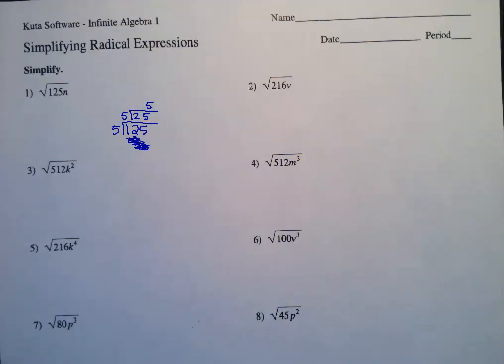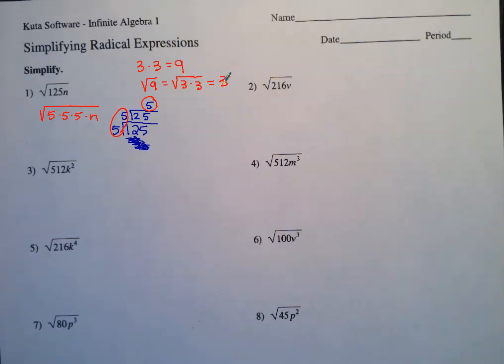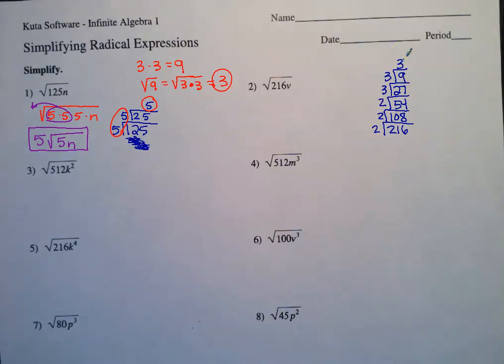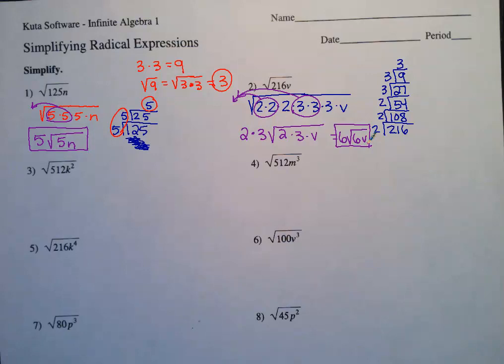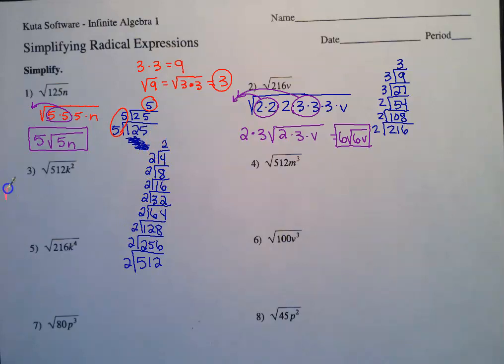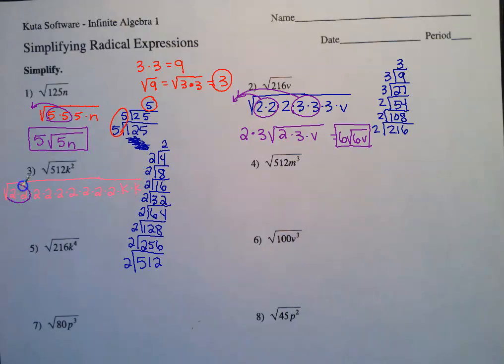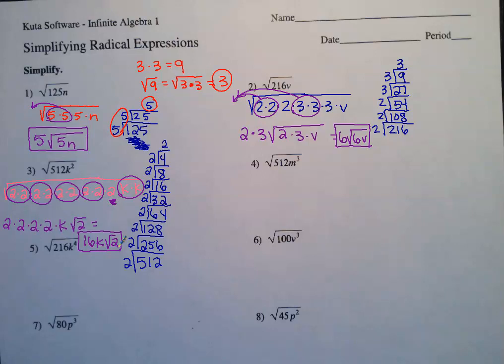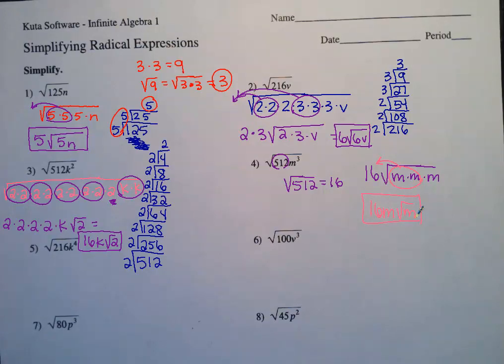A2 Simplifying Radical Expressions